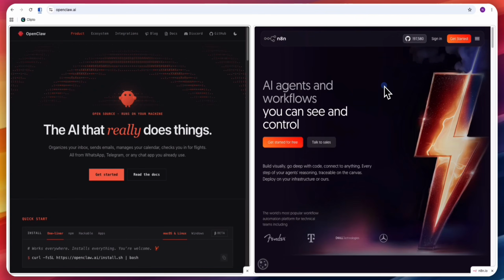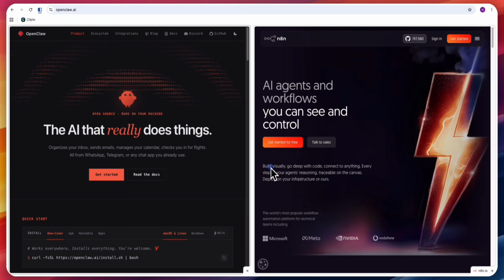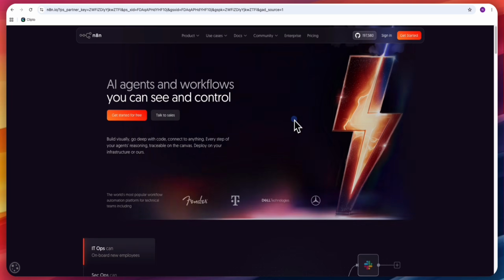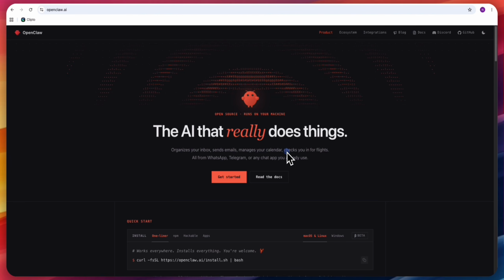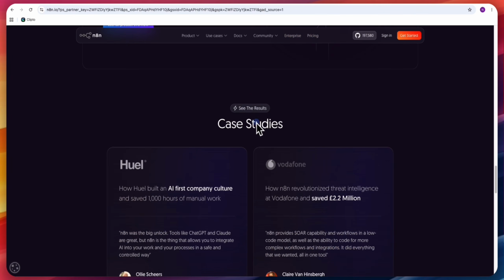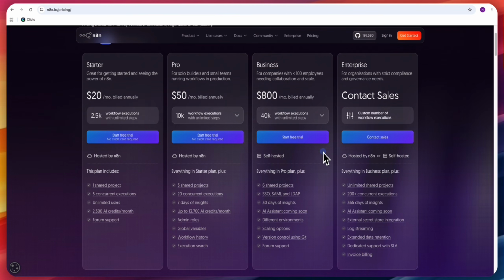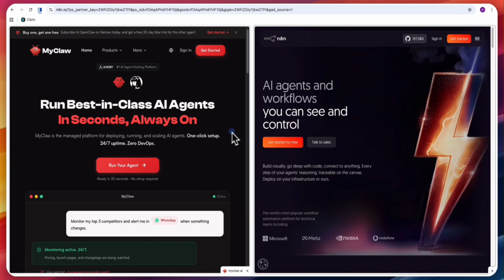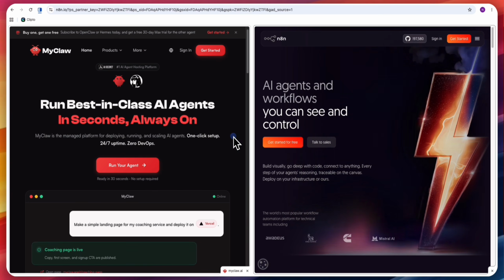OpenClaw vs N8N: Pros, Cons, Features, & Pricing (In-depth Comparison)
OpenClaw vs N8N: In-depth comparison exploring pros, cons, features, and pricing to help you choose the best workflow automation tool. We compare open source vs proprietary models, integrations, self-hosted options, scalability, and user experience. Watch for feature breakdowns, real-world use cases, deployment tips, and pricing tiers to decide whether OpenClaw or N8N suits your automation stack. Ideal for developers, IT teams, and businesses evaluating automation platforms.